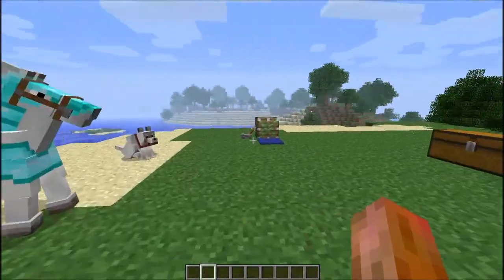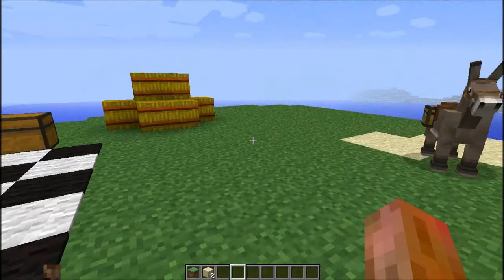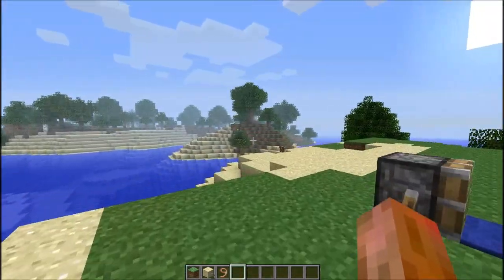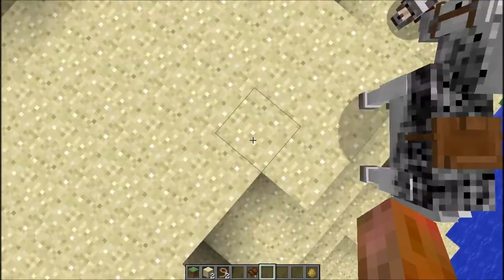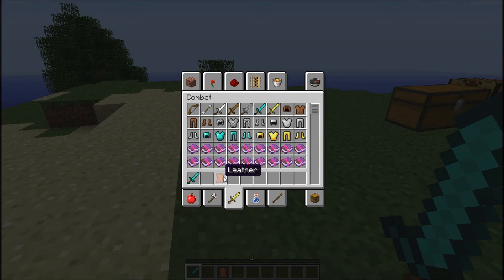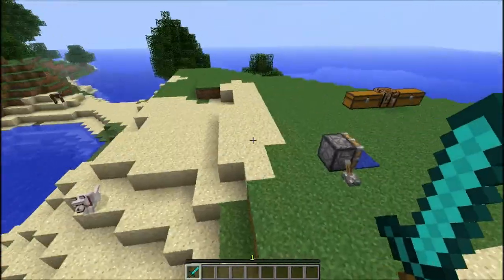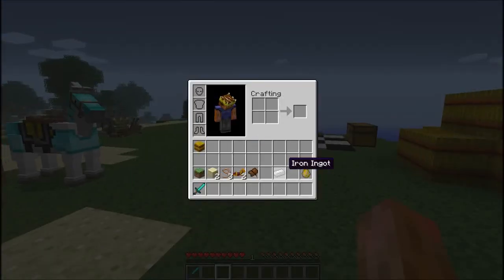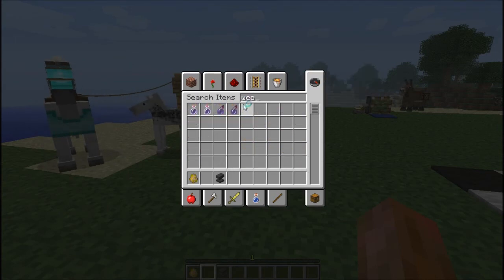Minecraft Snapshot 13w16a - Horses and more!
This was an overview of the Minecraft snapshot 13w16a and may not be 100% accurate. if i missed any details fee free to leave them in the comments. I will be covering the future snapshots for the Minecraft 1.6 update and I am sorry for not uploading this one as soon as it was released.